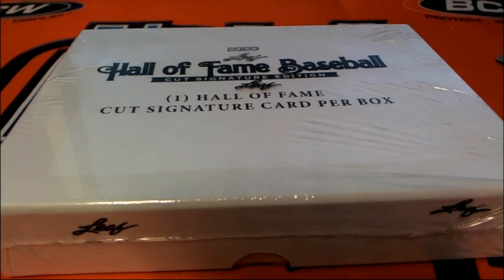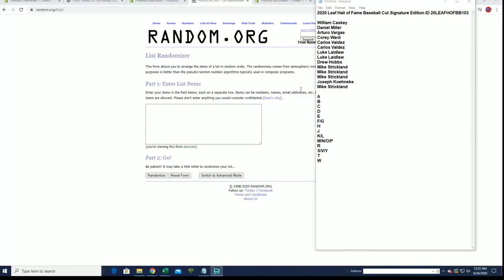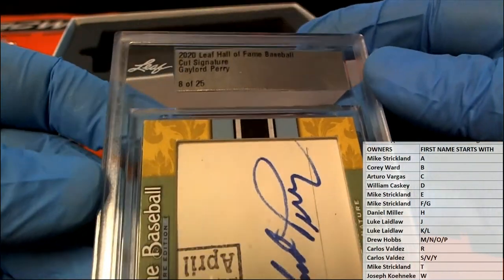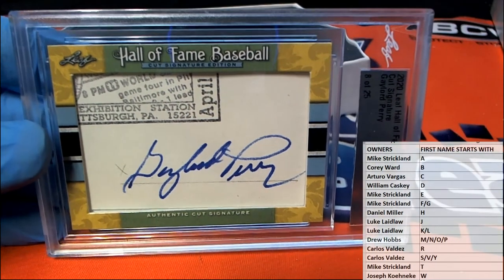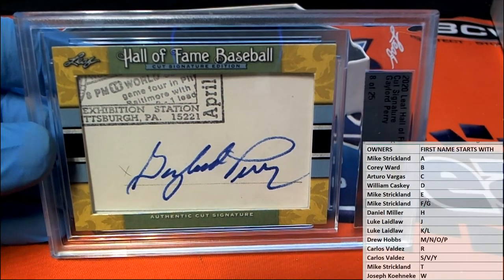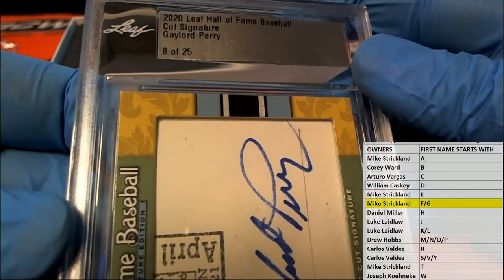2020 Leaf Hall of Fame Baseball Cut Signature Edition ID 20LEAFHOFBB103